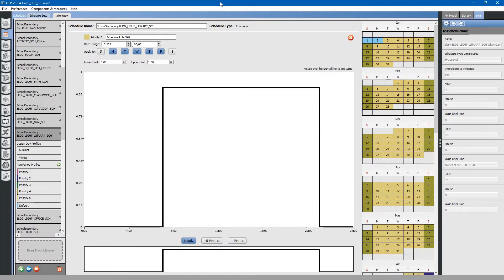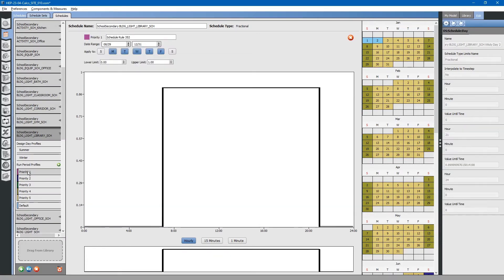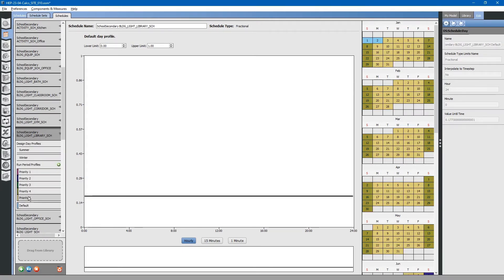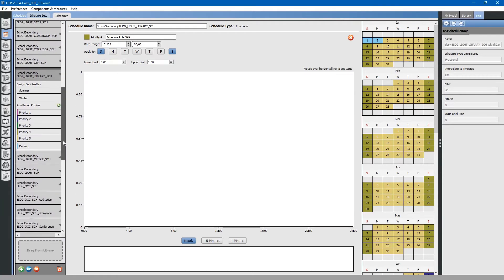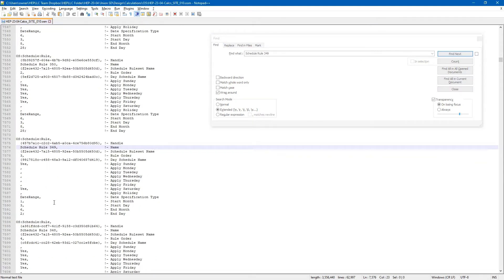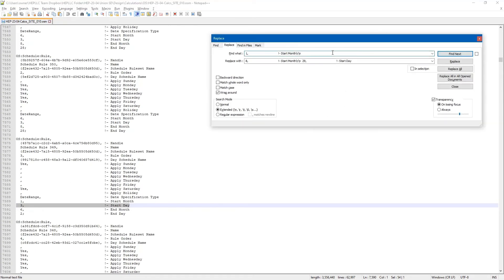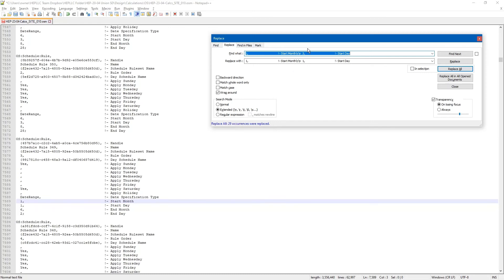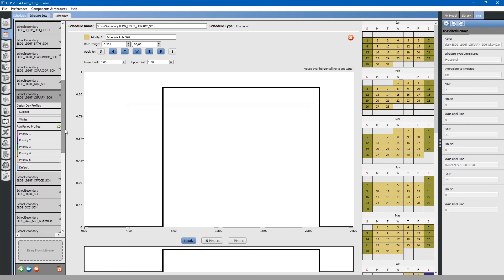OpenStudio Tips - Quickly Edit Multiple Schedules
In this video, we will show how to quickly edit multiple schedules at the same time.

Transcript:
Today we will discuss how to quickly adjust multiple schedules.
Go to the schedules tab.
We have multiple different schedules. Lighting schedules. Occupancy schedules.
There are various different priorities throughout the year for these schedules.
For some of them, we want them to be the same.
We will look at this one here. You will note that it has the year starting on January 3rd.
But there are some schedules that start on January 1st.
If you look at January 1st, it is a a weekend: Sunday.
If we look at this schedule, you will note that this starts on the third.
We actually want to start it on the second. This is a weekend. This starts on the third as well.
We want to start it on the first. We will start all of these on the first of the year.
This issue is found in all of the other other schedules. They are starting on on the third instead of the first.
We want to open up the OSM file with NOTEPAD++.
We will search for this schedule rule. You can see that this schedule starts on the first month of the year. The third day of that month.
We want to change that to the first month of the year and the first day of that month.
Go to replace. We need to type in the new line code "\r\n".
We will select the third day. So, we are trying to find this and we will replace it with this.
You want to make sure to select "wrap around" and "extended search mode".
Click "replace all". It goes through the whole file and replaces all of those occurrences.
It says there were 29 schedules that were changed from January 3rd to January 1st.
Save the file. Go back to OpenStudio.  Click "Revert to Saved".
We will go to our schedules. Go to the library light schedule.
Check that it was corrected. You can see that it was changed to January 1st.
That is how you adjust multiple schedules at the same time using a text editor.